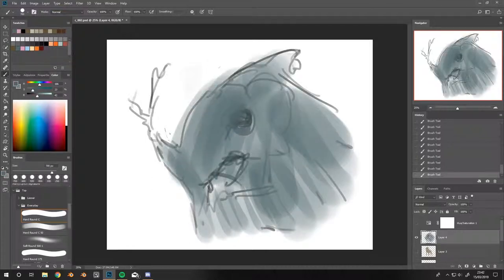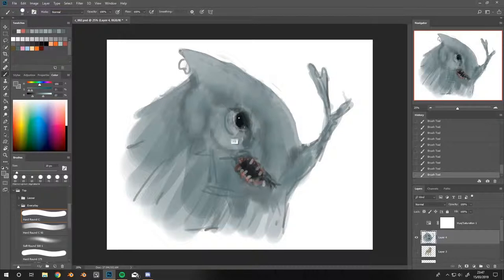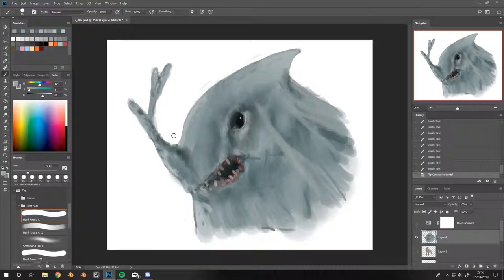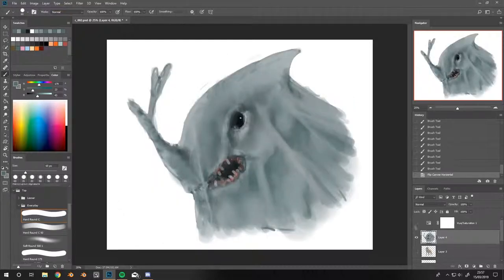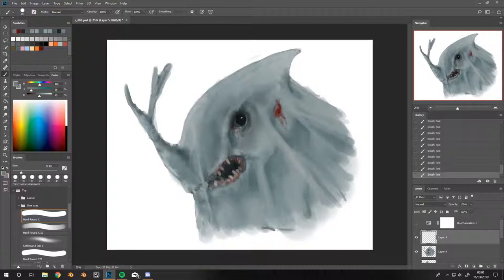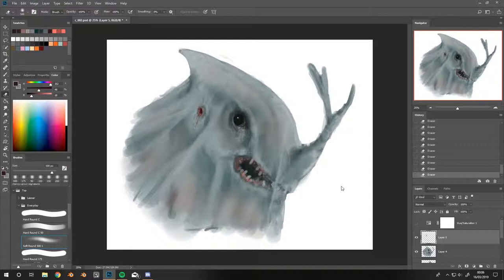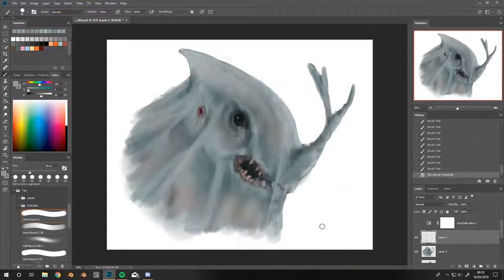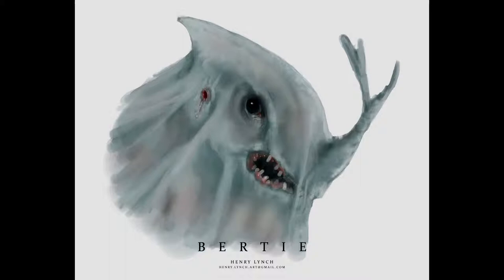Bertie Is A Good Boy - Creature Painting Process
Hi all, this is Bertie. He is a good boy.